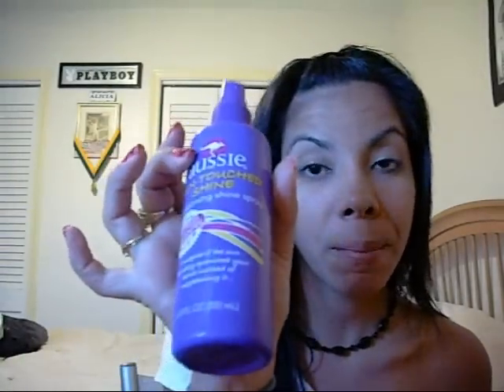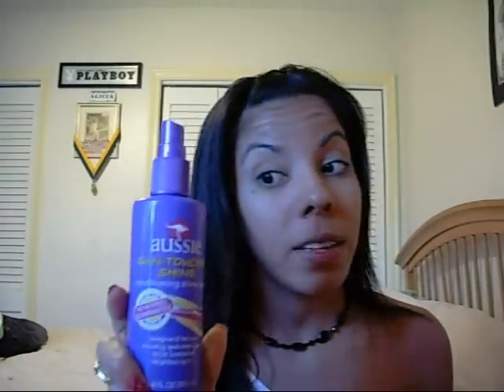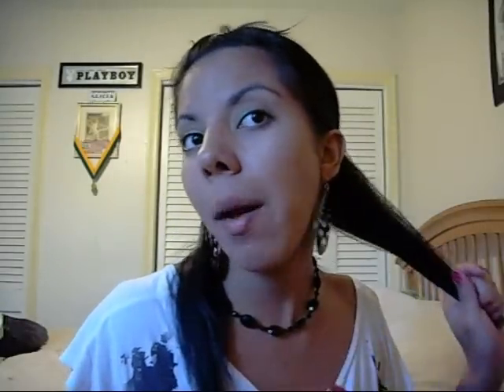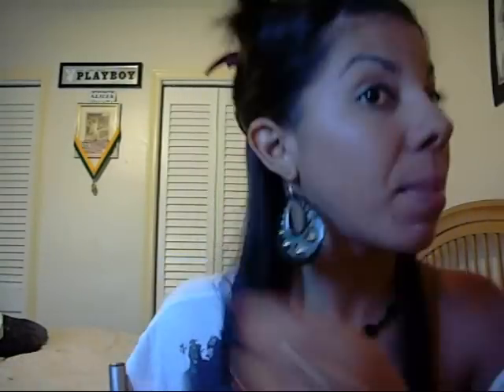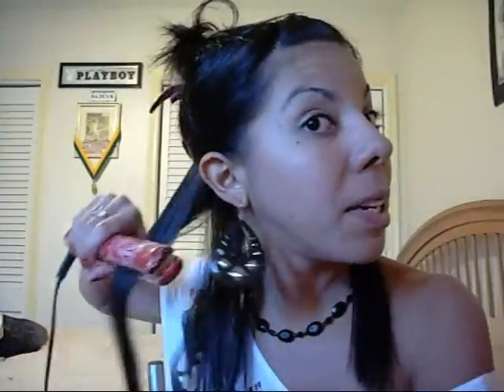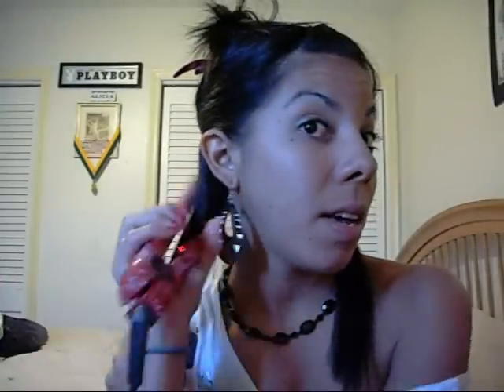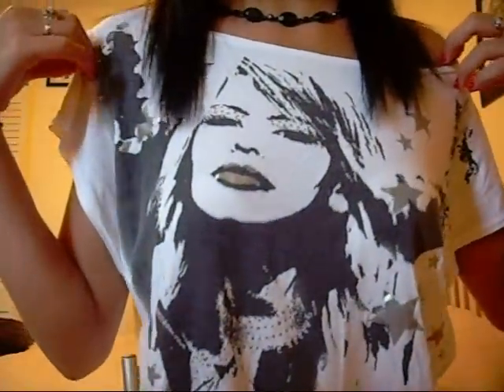Hair Straightening with Chi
This is what i do & how i do it!!!